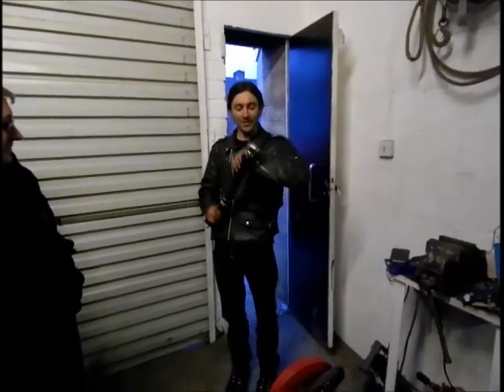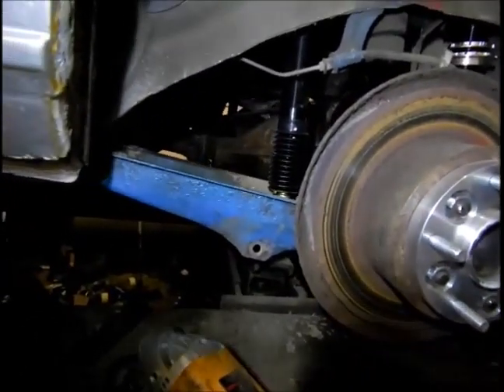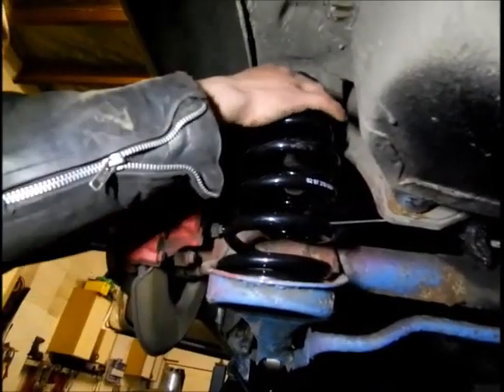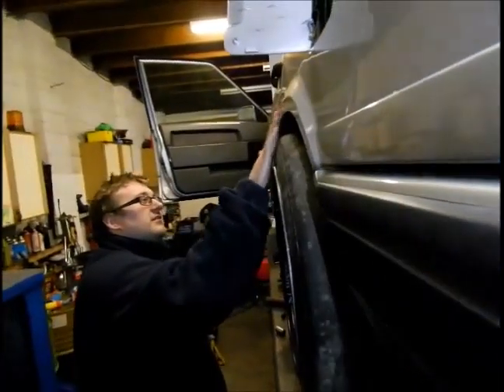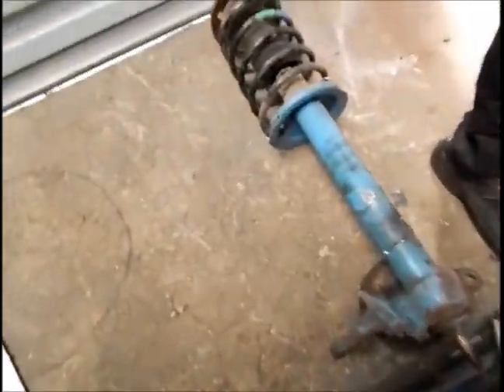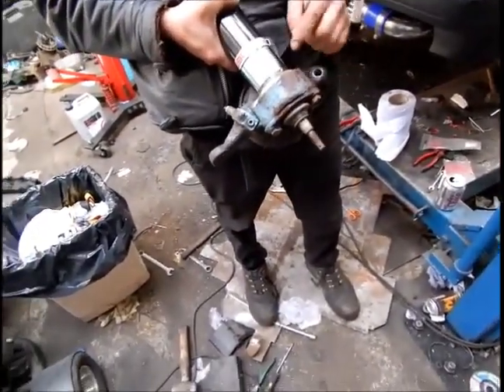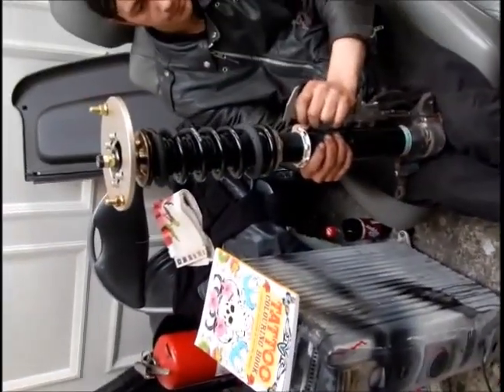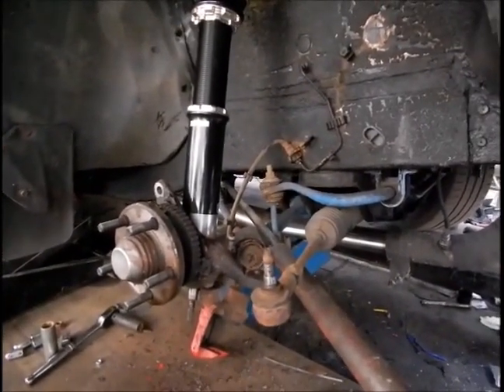Volvo 940 16v turbo brick episode 10 how to fit coil overs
Volvo 940 build episode 10 turbo brick
Hello and welcome back to another episode of the Volvo build in this episode we will be fitting the coil overs enjoy

we will be down santa pod race way for the fast show on the 9th of April so if you see us down there come say hello and have a chat

and a big thank you to PJO engineering in Swindon they do a fantastic job and helped make this project possible